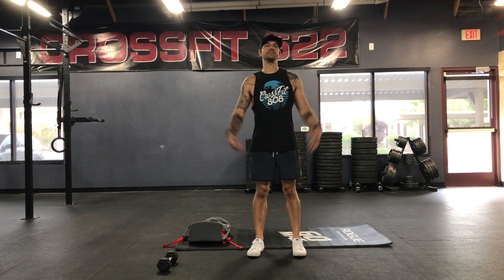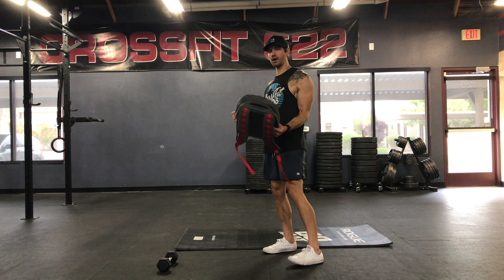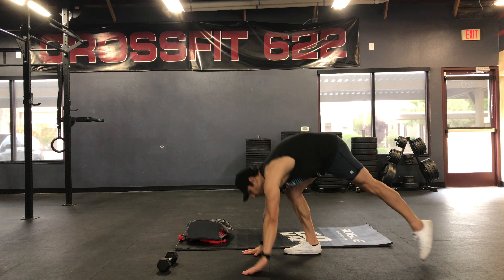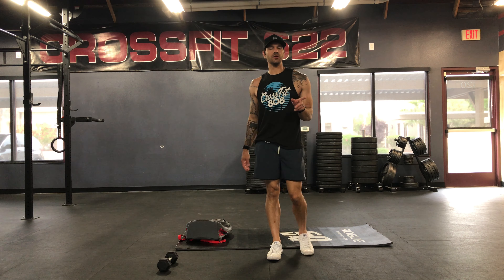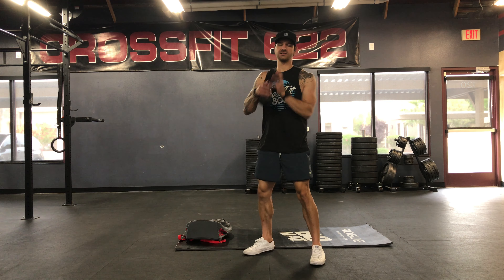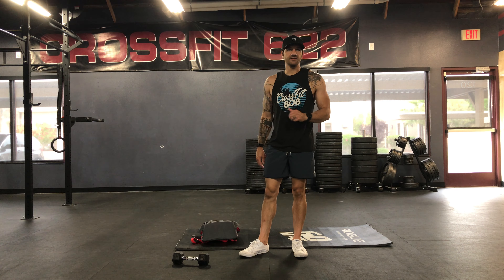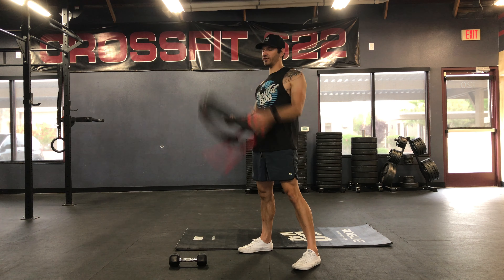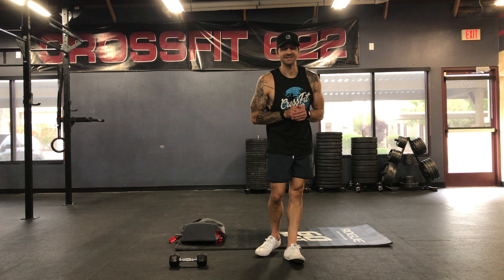(Home Workout) Monday, May 18th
Every Minute on the Minute for Thirty Minutes
Minute 1 – 5 Pull-ups or Odd Object Rows + 10 Push-ups + 15 V-Ups
Minute 2 – 14 Goblet Squats or Odd Object Squats
Minute 3 – 14 DB Snatch or Odd Object Ground to Overhead